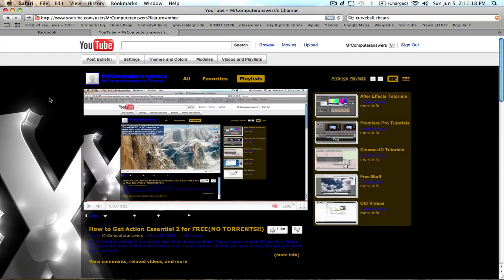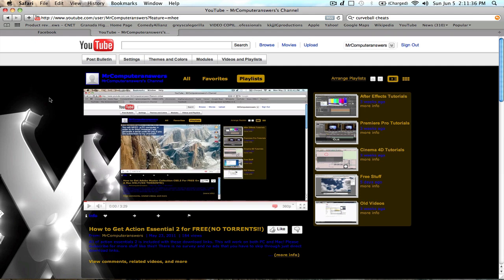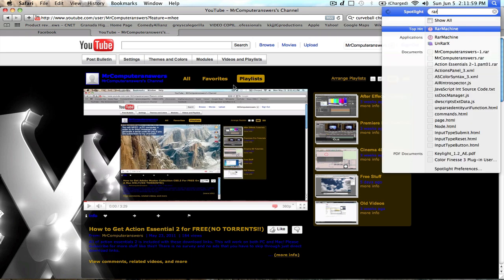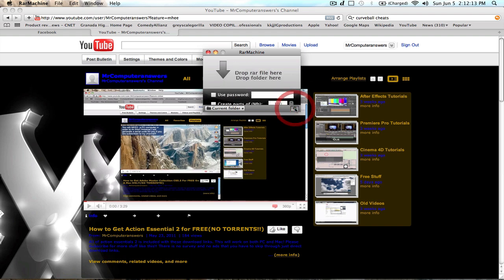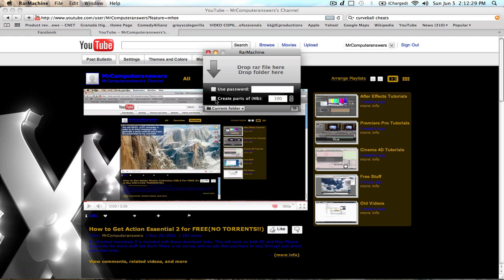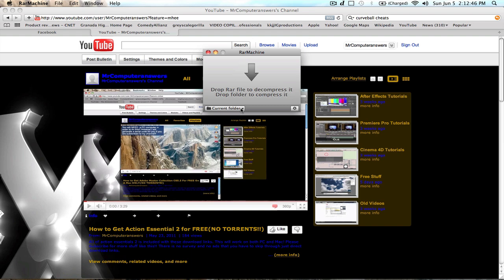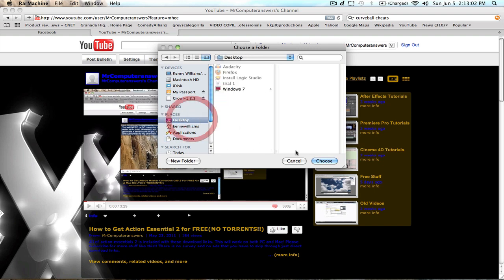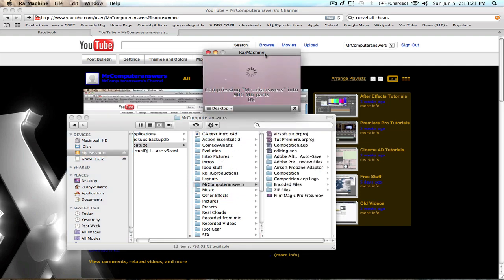How to Make .rar Files Into Parts on a Mac(Simple)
This video shows you how to use the app, RarMachine, to compress a folder into multiple .rar files. You can choose what file size you want the files to be in the settings and you can also password protect them.